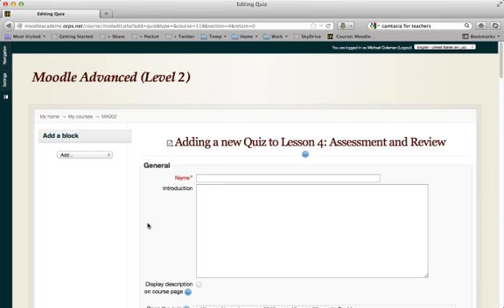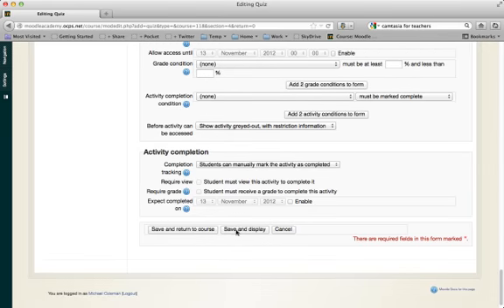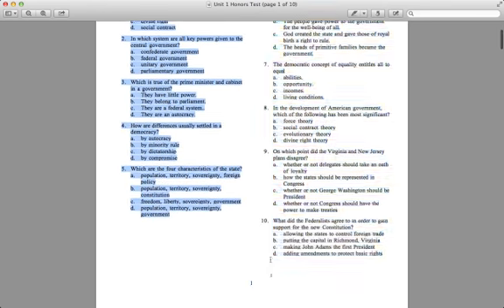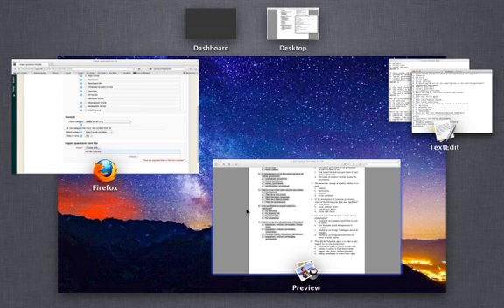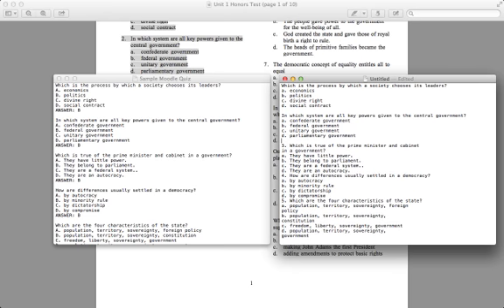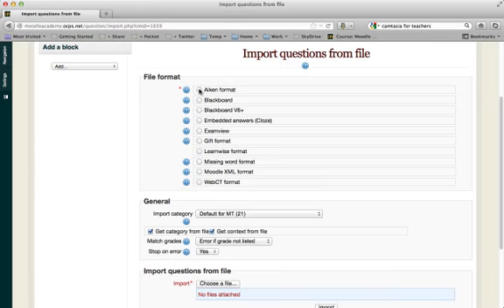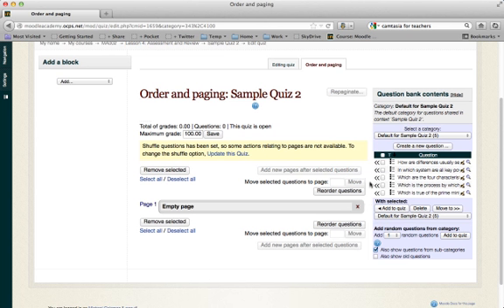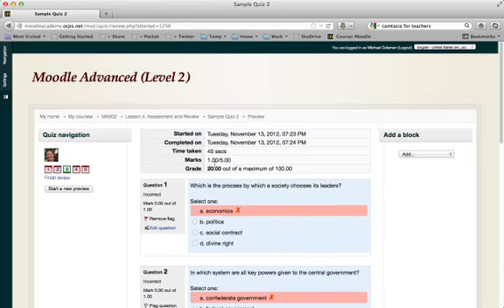Moodle Create a Quiz from a Text File.mp4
Learn how to import an existing test into Moodle as a text file.